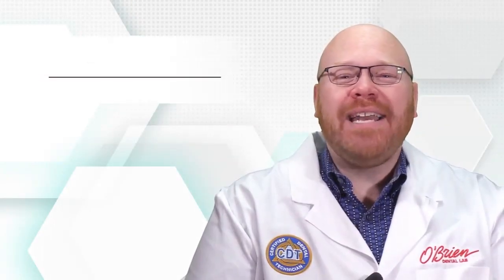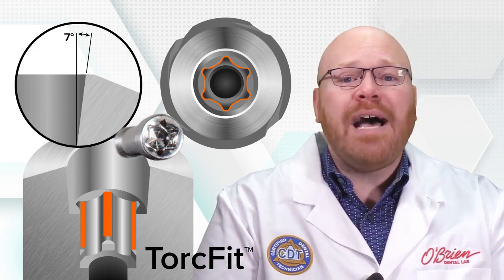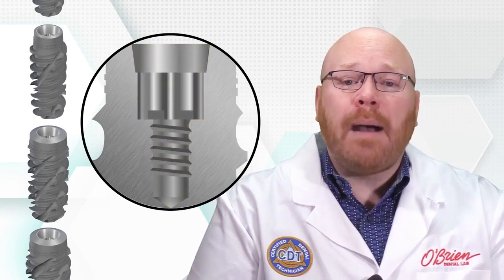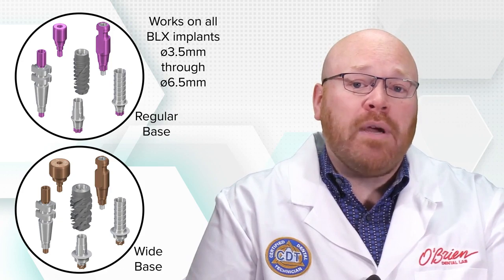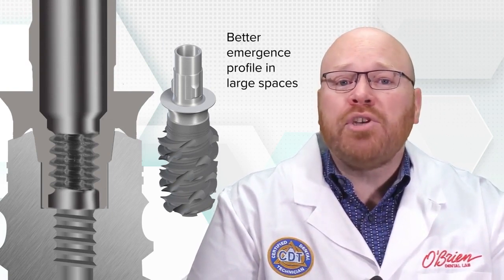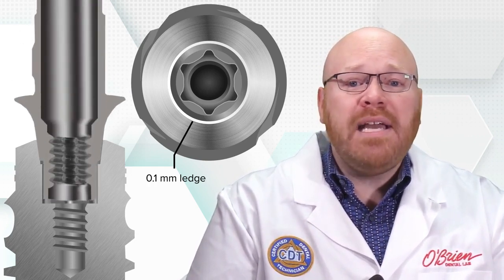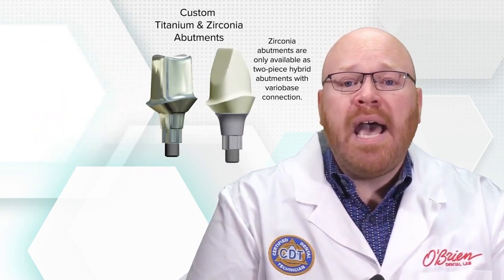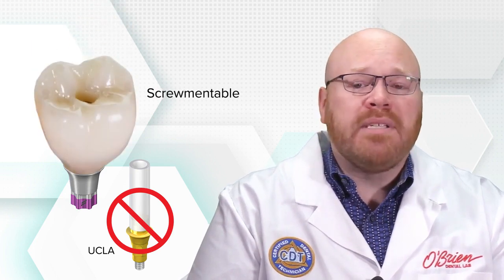Straumann® BLX Benefit Overview Video from O’Brien Lab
In this video, Dr. Alex Rugh from O’Brien Lab introduces the new BLX implant system from Straumann®. This offering features a new connection called TorcFit.

TorcFit features a seven-degree internal cone with a star-shaped anti-rotational element. This star shape is the same design found in the head of Straumann screws.

Every implant in the BLX line is made of Straumann's Roxolid® Titanium-zirconium alloy.

The BLX implants are offered in a range of diameters and lengths. However, the prosthetic connection is the same throughout the entire line. This consistency simplifies the prosthetic options and allows you to use the same components for all of the implants in the line.